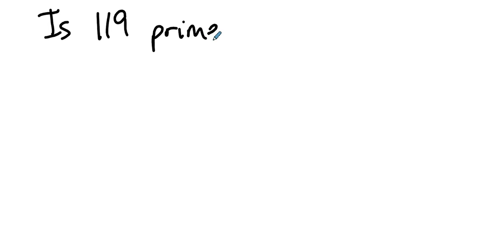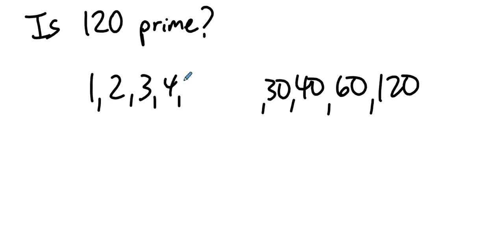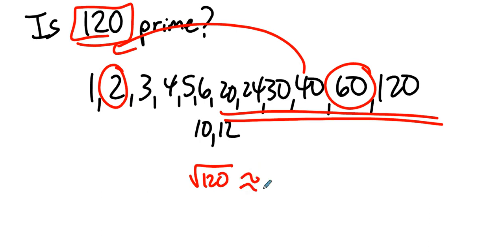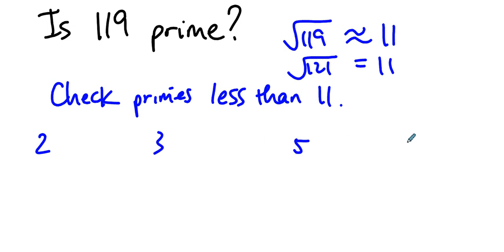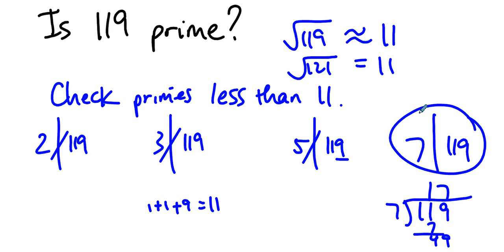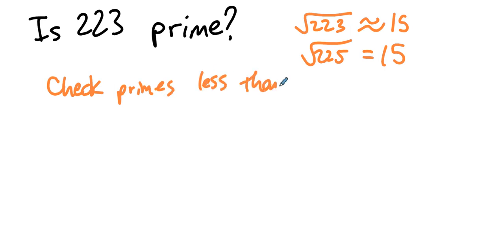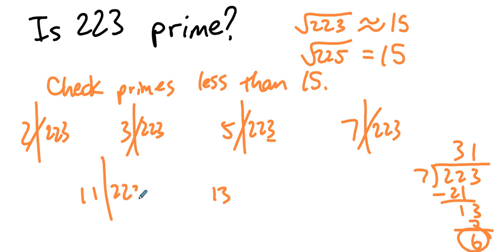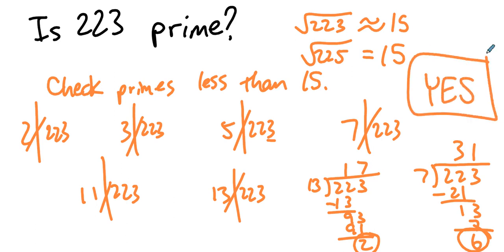MATH140 Content - Is it Prime?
This screencast describes a process by which we can determine if a number is prime.  Several examples are presented.